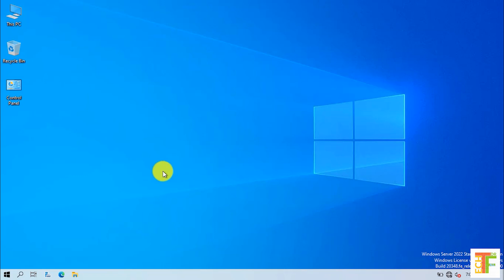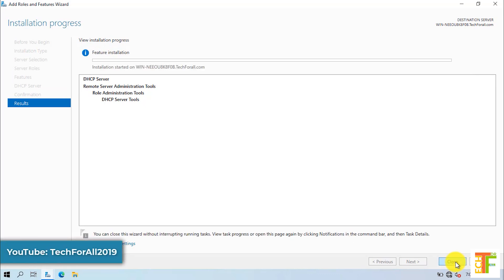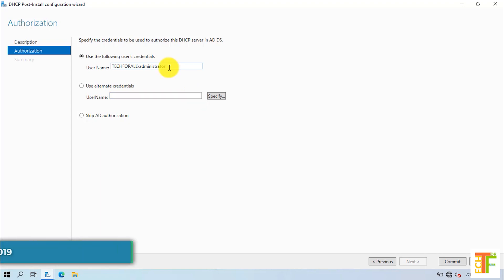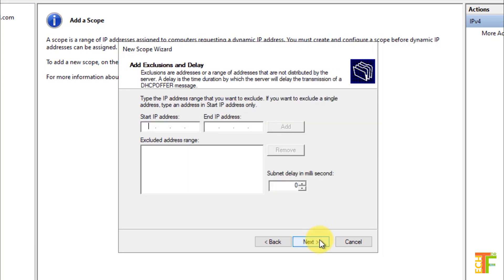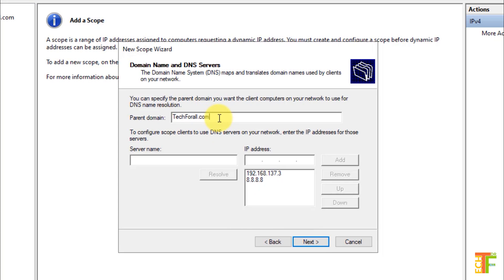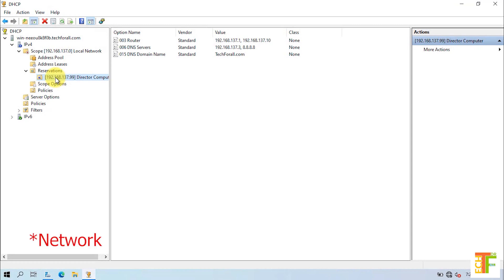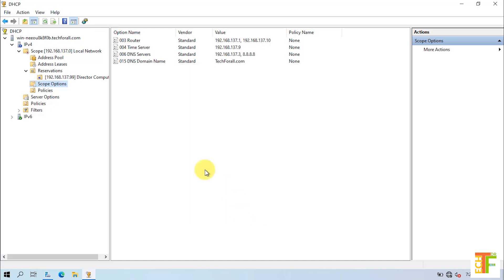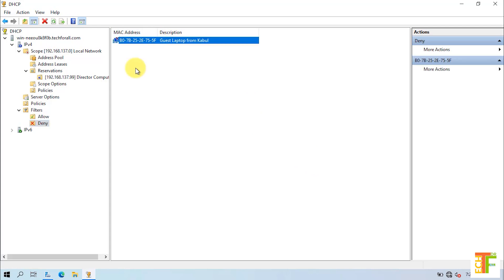4- Windows Server 2022 DHCP Server installation & configuration step by step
Hey Guys!
Welcome to tutorial #4 on Windows Server 2022. In this video, I will show you guys 1. how you can install and configure the DHCP server, 2. how you can generate a scope, 3. how you can activate/deactivate a scope, 4. how you can reserve an IP address for a client machine, 5. how you can define DNS and gateway for a scope, 6. how you can add NTP (Network Time Protocol) server for your scope, 7. how you can enable mac filtering in your network and 8. how you can allow/deny a specific mac address to access your network?

𝙏𝙞𝙢𝙚𝙨𝙩𝙖𝙢𝙥𝙨/𝙏𝙞𝙢𝙚𝙘𝙤𝙙𝙚𝙨
0:00 Intro
0:53 Installing DHCP server role
3:18 DHCP post-deployment configuration
4:37 Accessing DHCP manager
4:56 Creating a DHCP scope
5:54 Excluding IP addresses
6:47 Configuring gateway, DNS server & WINS server IP addresses
8:43 Activating/Deactivating the IP scope
8:56 Reserving a specific IP address
10:07 Adding NTP (Network Time Protocol) Server
11:08 Enabling mac filtering
11:58 Allowing a client in mac filtering
12:23 Denying a client in mac filtering

𝔽𝕚𝕟𝕕 𝕄𝕠𝕣𝕖 𝕍𝕚𝕕𝕖𝕠𝕤 𝕠𝕟 𝕎𝕚𝕟𝕕𝕠𝕨𝕤 𝕊𝕖𝕣𝕧𝕖𝕣 𝟚𝟘𝟚𝟚